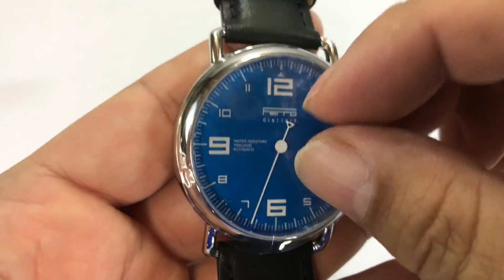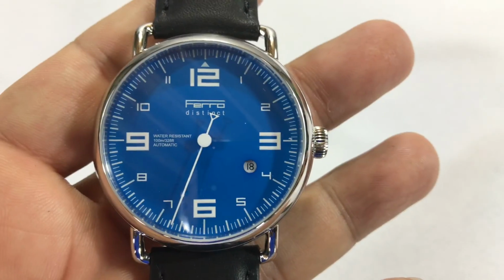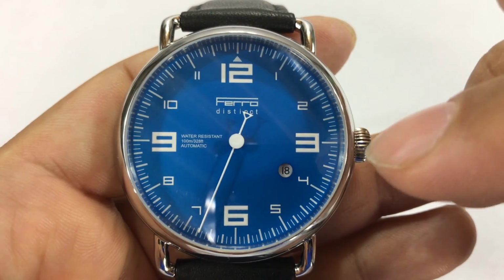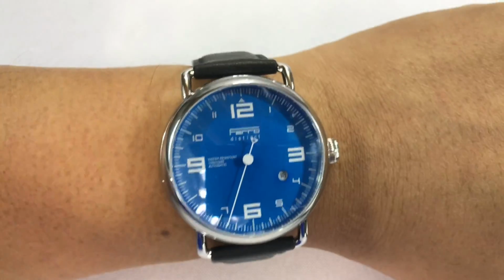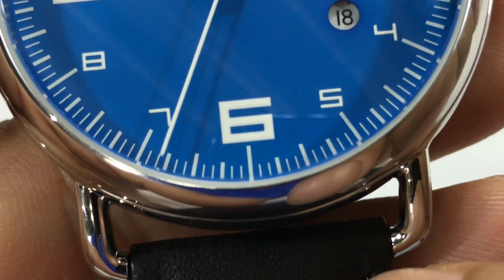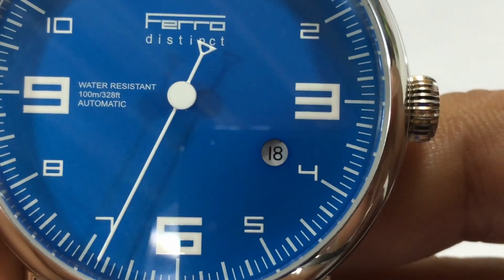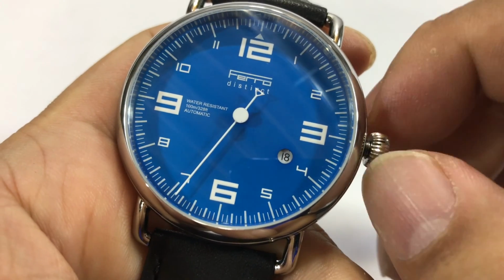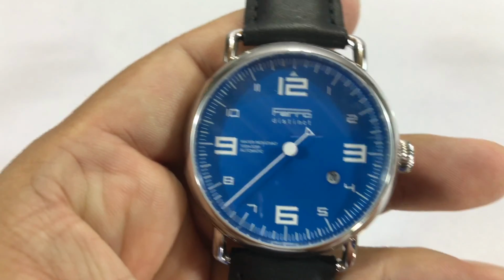Ferro Distinct 2 single hand Japan Automatic Movement Watch Review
SKU WA003
Ferro Distinct single hand Japan Automatic Movement Watch
Blue Face / Black Strap
Case diameter: 44 mm
Case thickness: 13 mm (including domed glass)
Lug width: 22 mm
Crystal: Scratch proof Domed Sapphire
Case Material: Stainless steel Polished finish
Caseback Material: Stainless steel Polished finish with See through Glass
Strap: 22 mm genuine leather with stainless steel pin buckle
Water Resistance: 10 ATM (100 m)
Movement: Japan  Automatic
Warranty: 2 years  against manufacturer defect

Ferro Distinct 2 Single-Hand Watches

It’s amazing what can result from an interest in both sports cars and luxury watches. Two Vancouver entrepreneurs and brothers have created a watch designed to reflect the kind of tachometer you’ll usually find in sports cars. With over 20 combined years of experience in product design and development, Ari and Bob Shahbahshi have created other products such as bicycles (fixed gear and folding bikes), wallets, and other accessories in the past. The duo have already spearheaded two successful watch campaigns and are back on Kickstarter to champion their latest, coined as the Ferro Distinct 2.

 Ferro Distinct 2 Single-Hand Watches Watch Releases Sponsored Post It’s amazing what can result from an interest in both sports cars and luxury watches. Two Vancouver entrepreneurs and brothers have created a watch designed to reflect the kind of tachometer you’ll usually find in sports cars. With over 20 combined years of experience in product design and development, Ari and Bob Shahbahshi have created other products such as bicycles (fixed gear and folding bikes), wallets, and other accessories in the past. The duo have already spearheaded two successful watch campaigns and are back on Kickstarter to champion their latest, coined as the Ferro Distinct 2.
 Ferro Distinct 2 Single-Hand Watches Watch Releases

The love of sports cars and watches inspired the brothers to come up with their single-hand Ferro Distinct watch line that reflects automobile tachometers.

Ferro Watches boast a single-handed display, a minimalist design that echoes iconic sports car tachometers. Expedition Money LLC